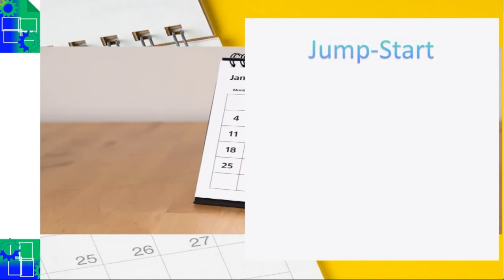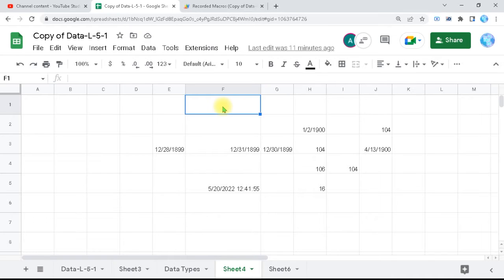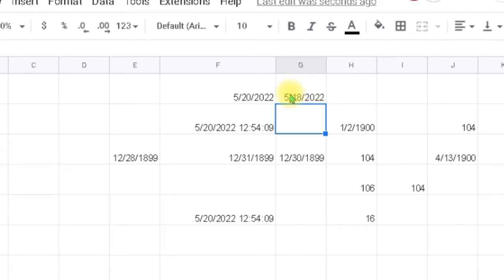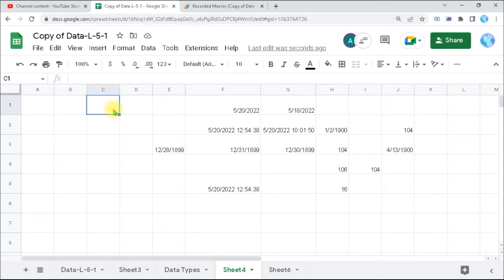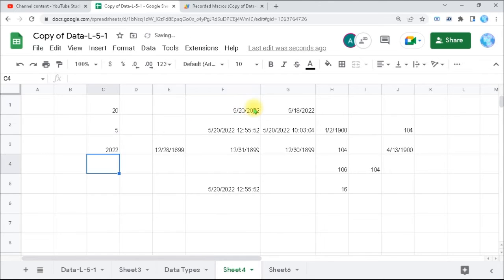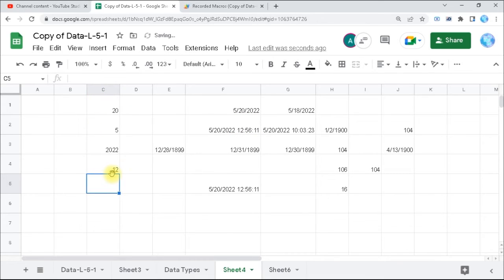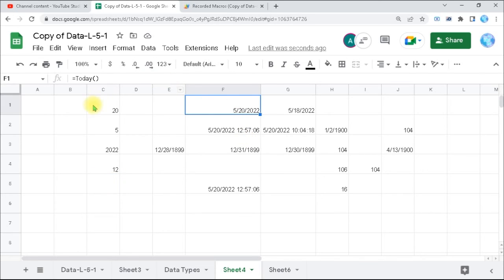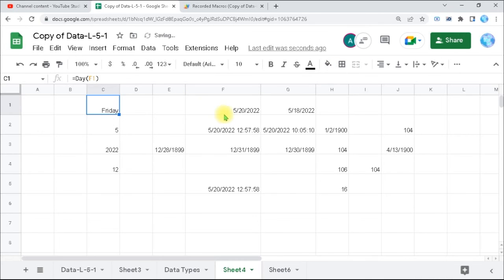video 168- sheets 26- How to know: Now, Today, Day, Month, Hour and do calculations on them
0:35 TODAY()
00:58 NOW()
01:16 Calculation in days and day fractions
02:45 DAY(), MONTH(), YEAR(), HOUR()
03:50 How Now() is updated

More details in our courses:
Jump-Start Google sheets-English: